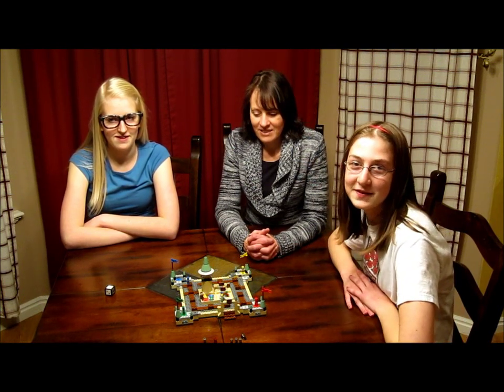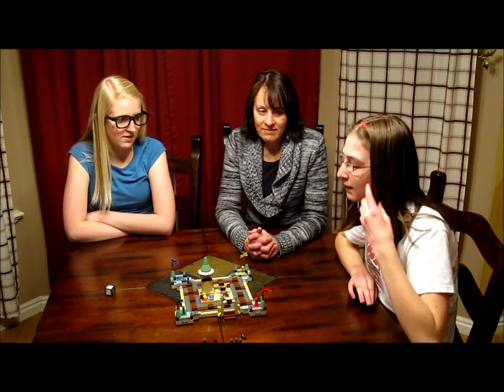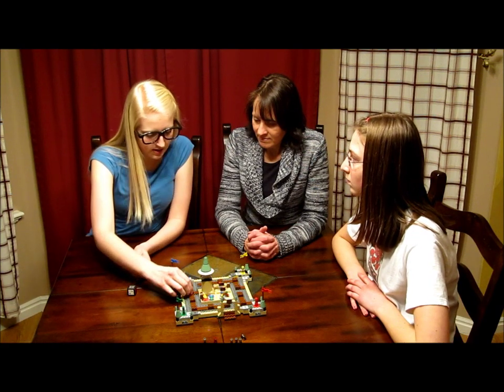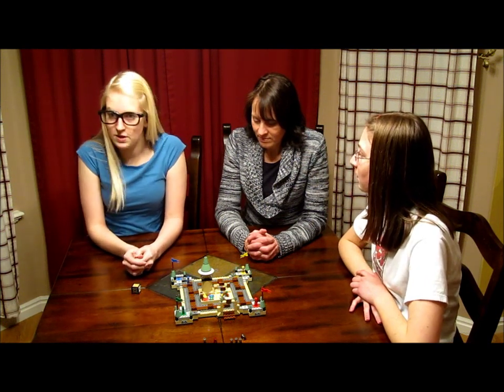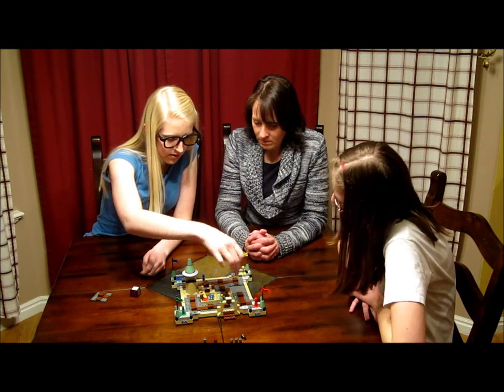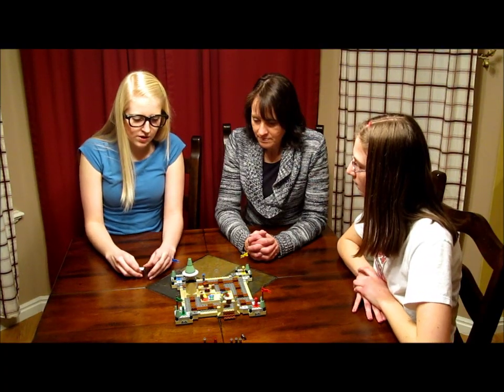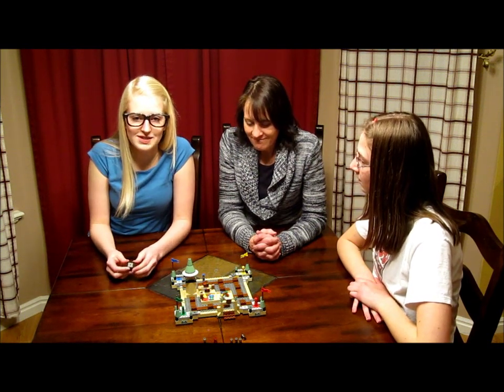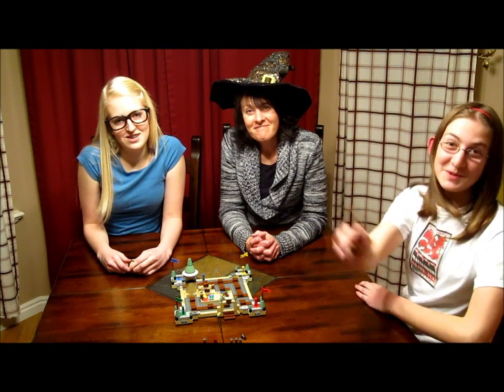Lego Harry Potter Hogwarts game review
A review of the Lego Harry Potter Hogwarts game.